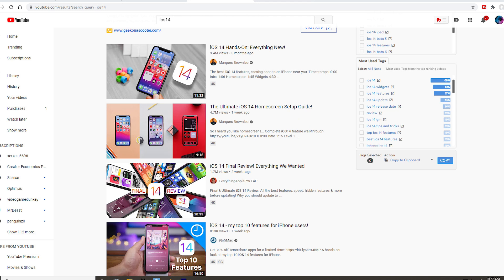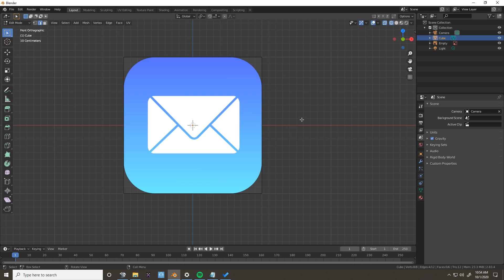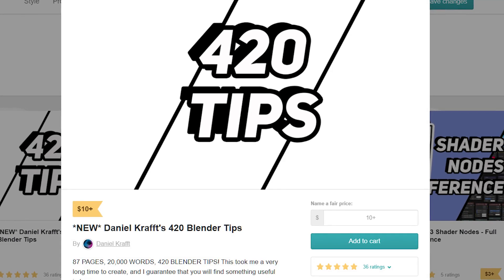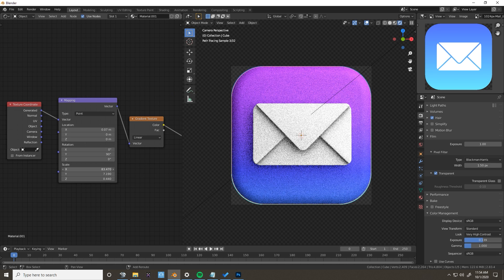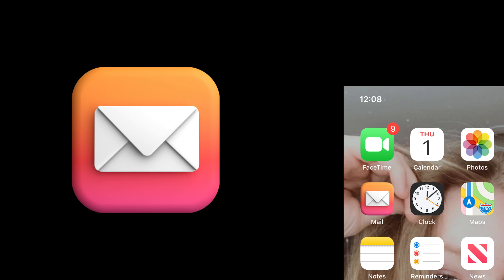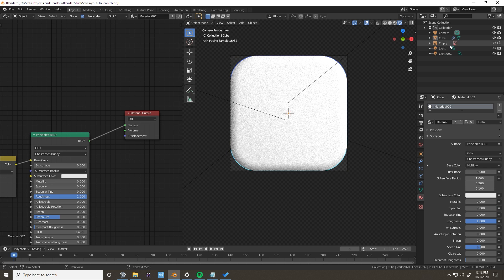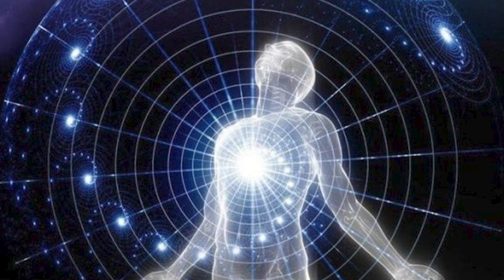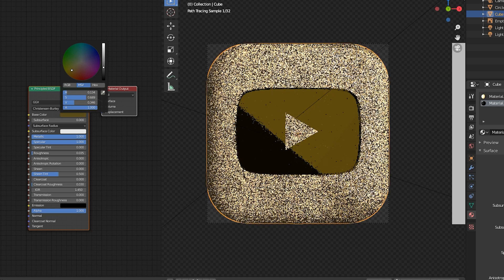I Redesigned My App Icons in 3D Software (IOS 14)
Hey dudes I'm back this week with some more 3d app icon redesigns. In this episode, we tackle youtube and mail as IOS14 icons. These are some of my favorite 3d icons I've ever redesigned before. Getting these to work on IOS14 was a pain, and shortcuts is annoying, but I've found a custom app icon solution for next time that I think will be very very cool.
This episode, we went for youtube and mail icons on IOS14 in Blender 3d.

Video by Daniel Krafft